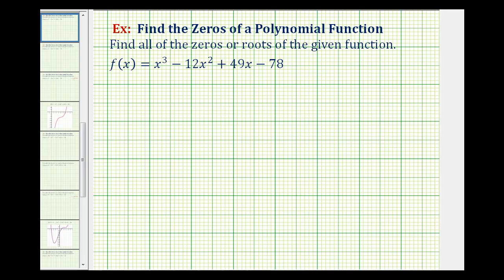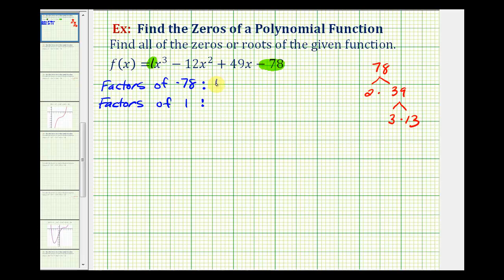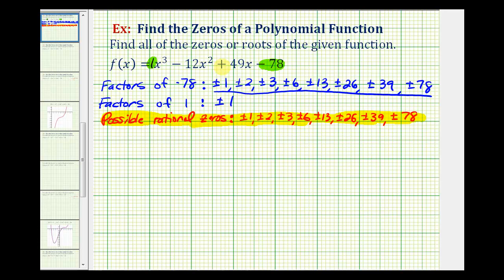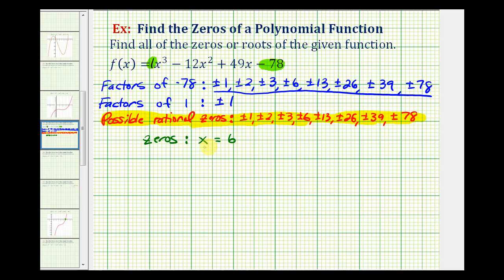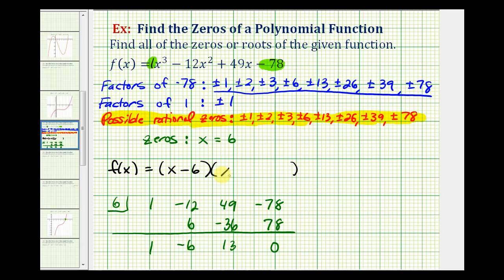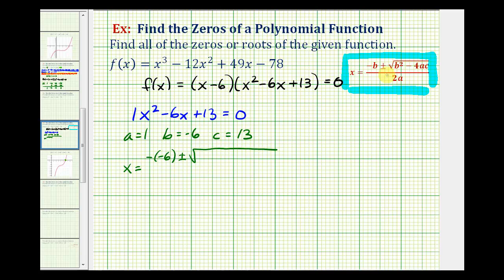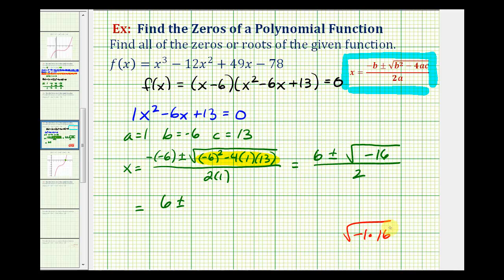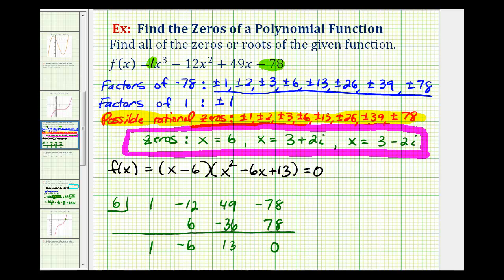Ex 5: Find the Zeros of a Polynomial Function with Complex Zeros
This video provides an example of how to find the zeros of a degree 3 polynomial function with the help of a graph of the function.  The function has 1 real rational zero and 2 complex zeros.